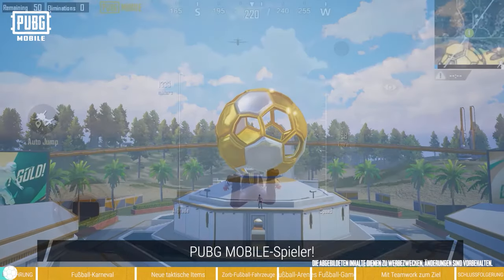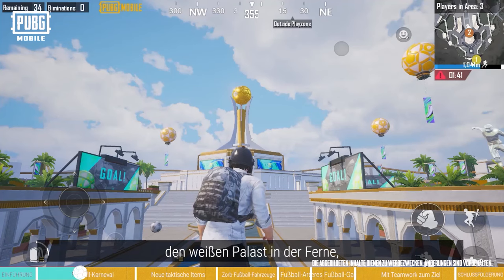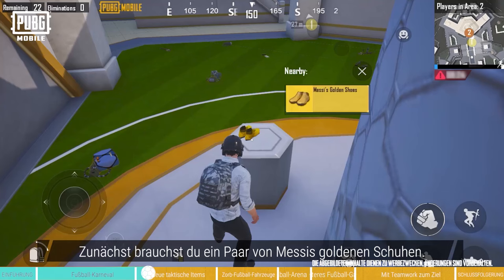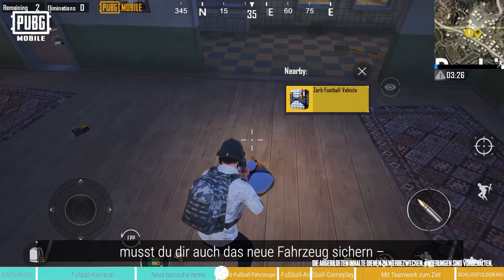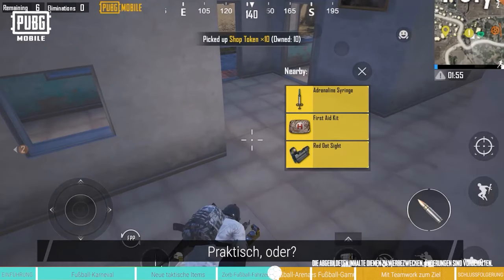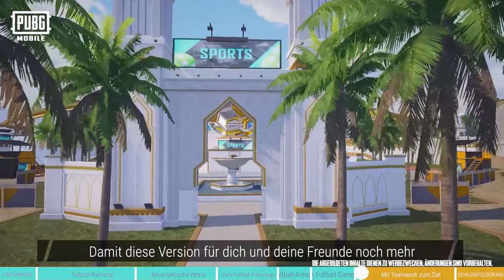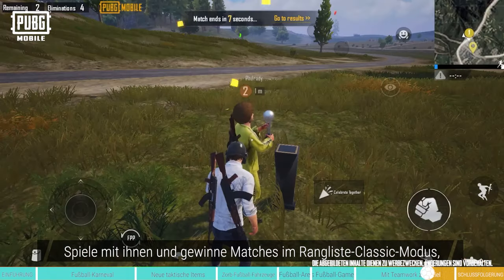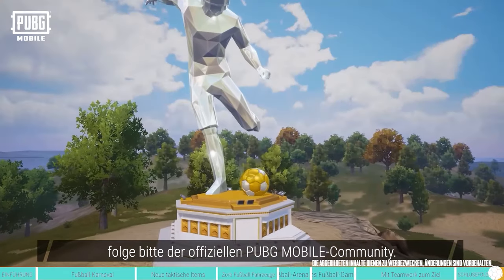PUBG MOBILE I Guide zum Fußball-Wahnsinn ⚽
Ein brandneuer Motiv-Spielmodus im Zeichen des Fußballs - der Fußball-Wahnsinn - hat bald Anpfiff! ⚽ Bist du bereit für diesen neuen aufregenden Spielmodus? 😲 Lass uns in den Kommentaren wissen, was dich am meisten an diesem neuen Modus reizt!